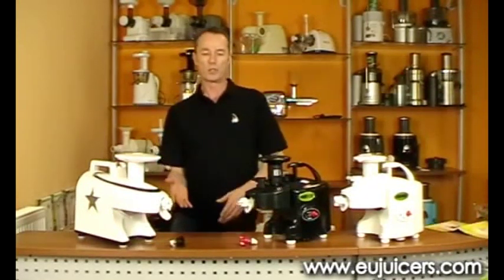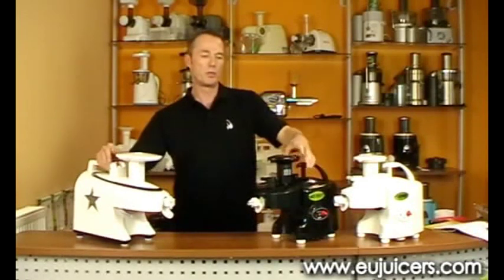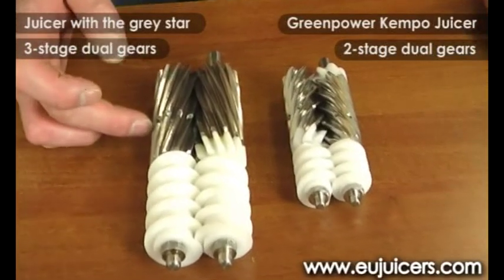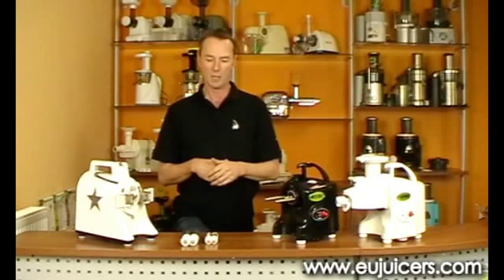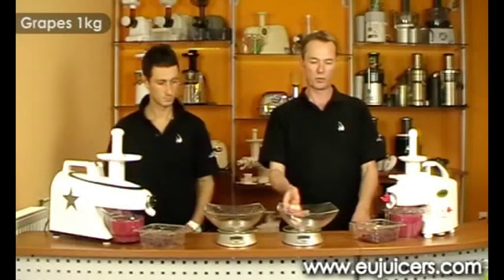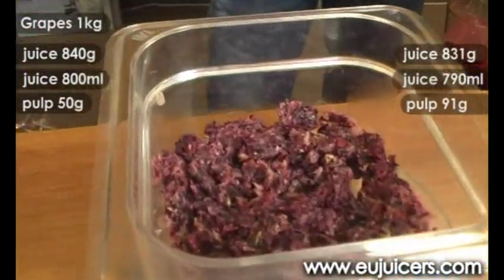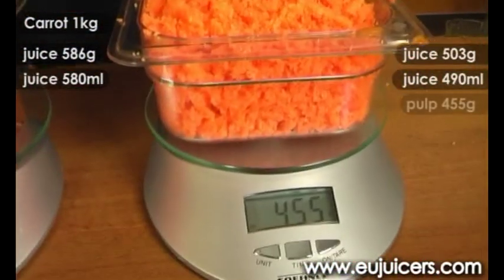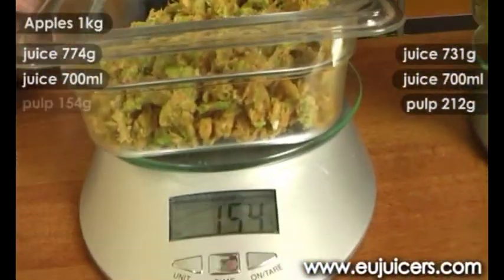Greenpower Kempo vs. Juicer with the grey star - Part 1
We have been testing two dual gear juicers Green Power Kempo and Juicer with Grey Star head on head. Ther results you can see for yourself. Please let us know your independent opinion on both machines.